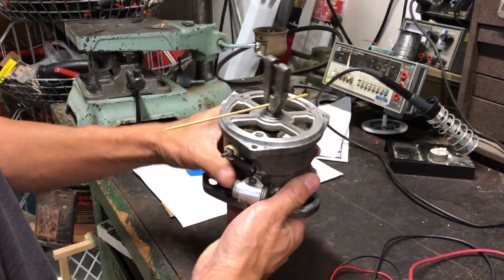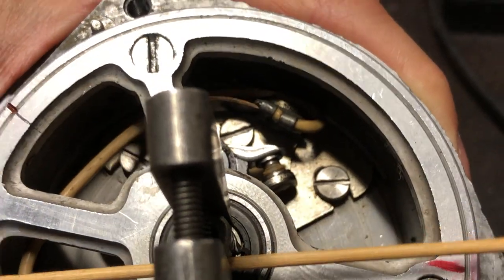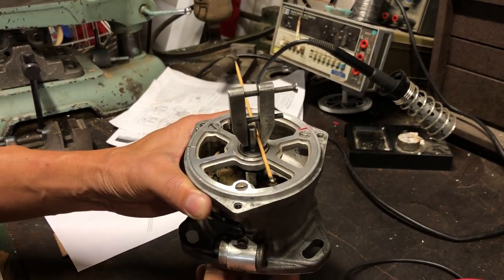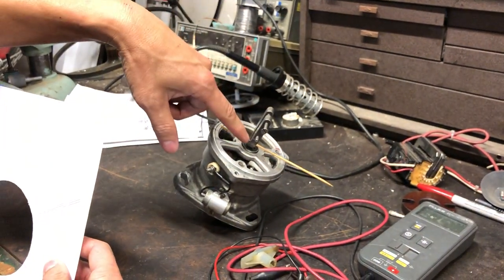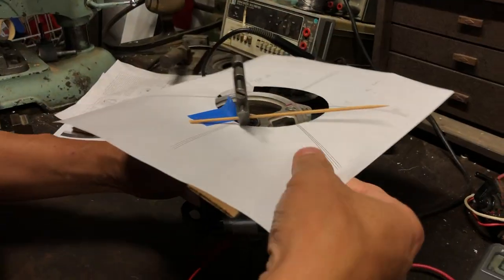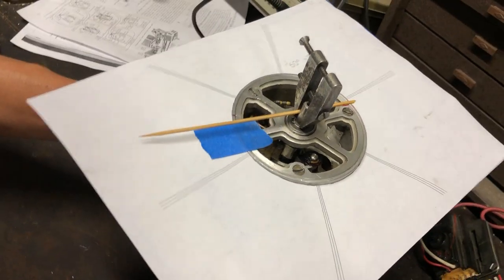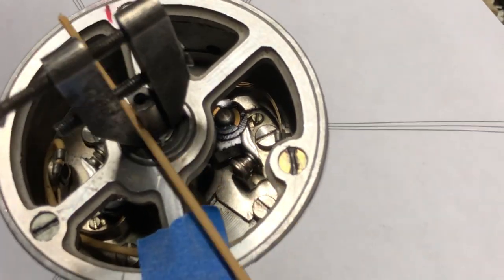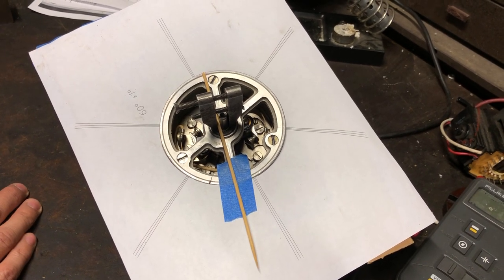Fiat Dino Spider dual points distributor adjustment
Checking spark distribution angle using modern DIY methods.

This verification is necessary to ensure the spark plugs are firing at the right moment for each cylinder.

1968 Fiat Dino Spider
2.0L V6 with stock Dinoplex capacitive discharge ignition system.

Template was made with CAD & printed at full scale to match the distributor diameter. +/- 1 degree is easily observed with the long pointer distance.

This was done after fixing centrifugal advance problem and fabricating new bushings.